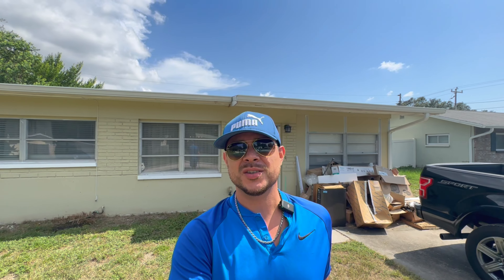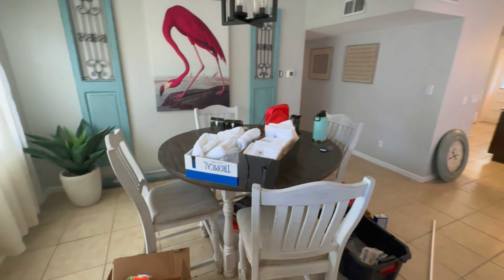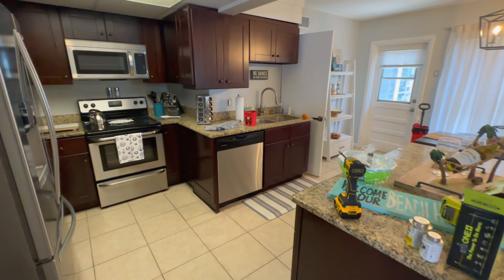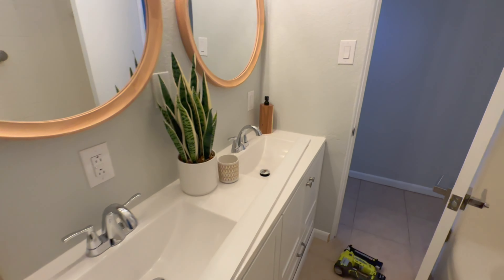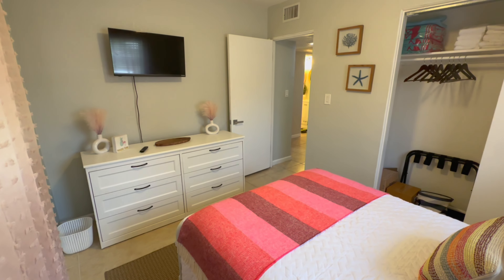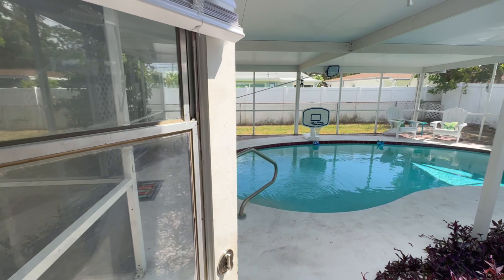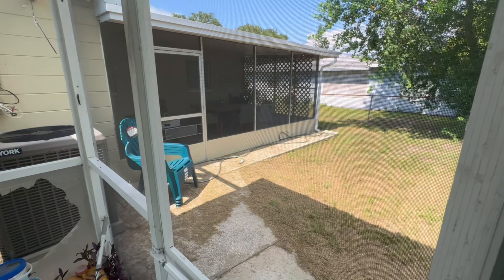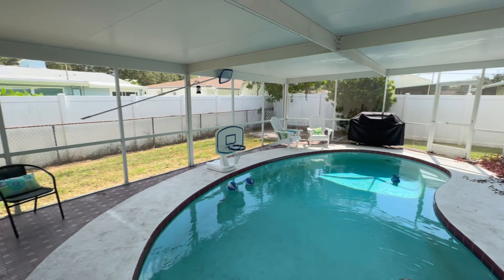🏠 From $400K to Airbnb Gem: Transforming a Seminole Home into a Masterpiece! 🎨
📣 TikTok Journey with us in Episode 2 as we turn a $400K Seminole property into a lavish Airbnb experience! Our passion is evident in each curated corner, from the gourmet kitchen laden with state-of-the-art appliances to the cozy sanctuaries we've crafted within the bedrooms. Explore how meticulous planning and keen design insights can elevate any space from the mundane to the magnificent. Whether you're an Airbnb aficionado, a renovation enthusiast, or someone seeking design inspiration, this transformational tale is woven just for you. Dive in and don't miss the magic we've molded.